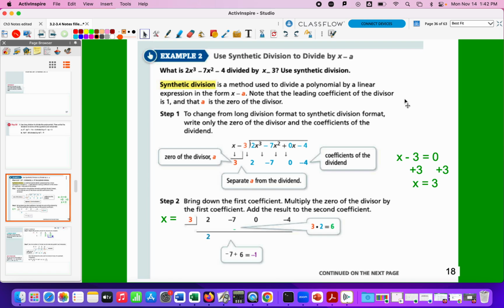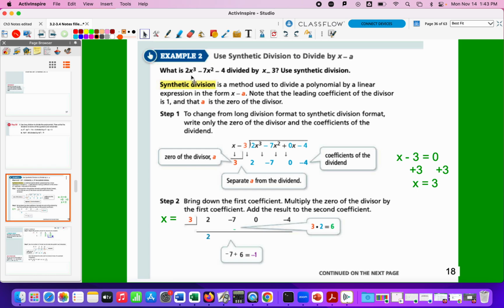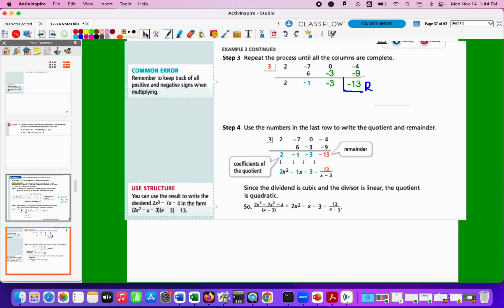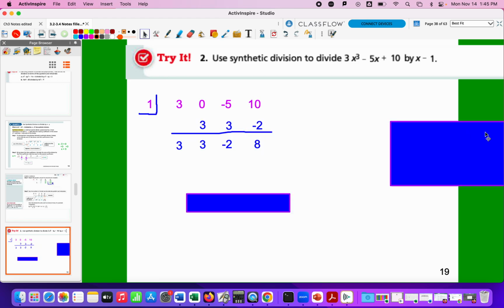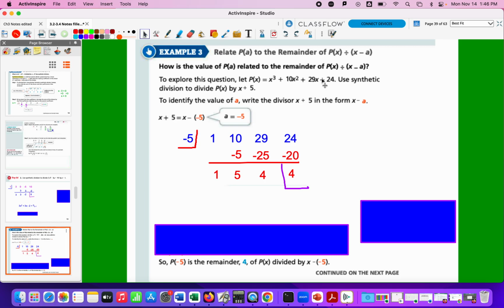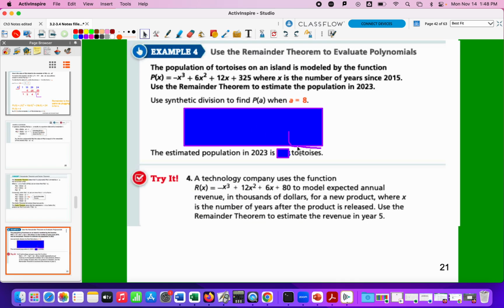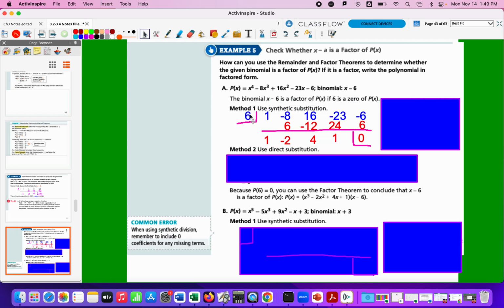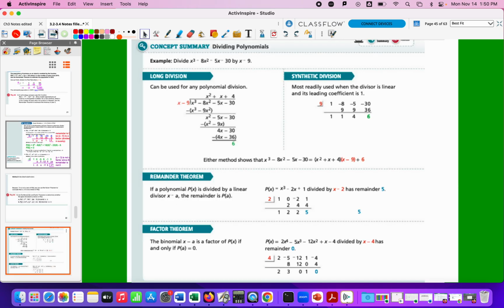3.4 Video Notes (part 2) Synthetic Division